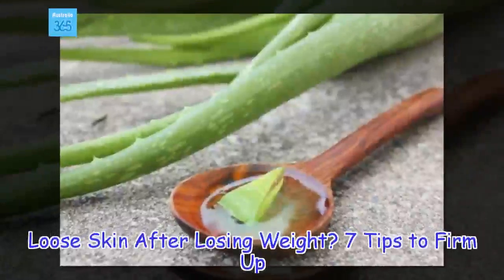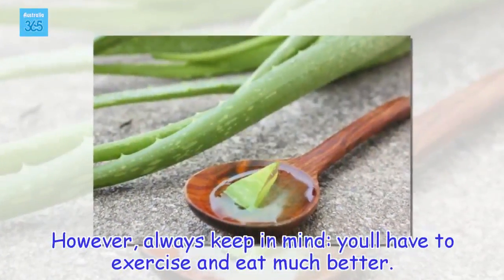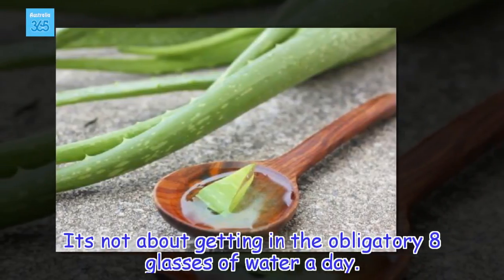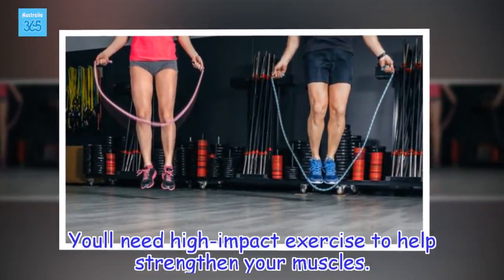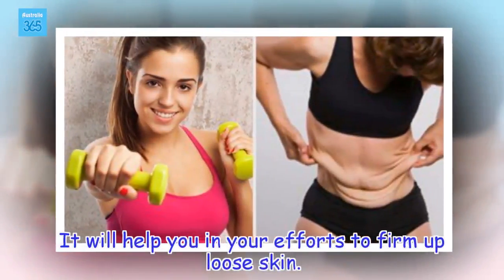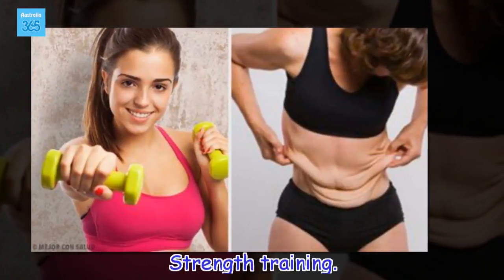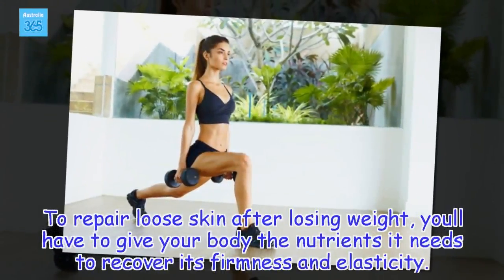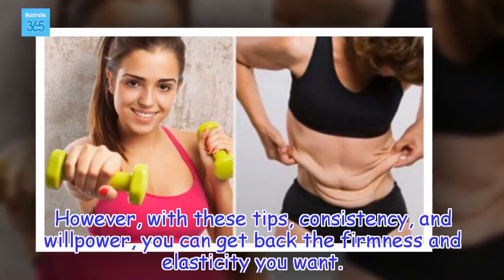Loose Skin After Losing Weight? 7 Tips to Firm Up - Australia 365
To tone up loose skin after losing weight, the right exercises are fundamental, along with a diet that will help your skin repair itself.
Health Tips